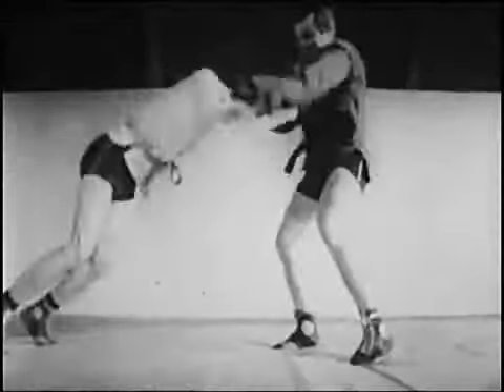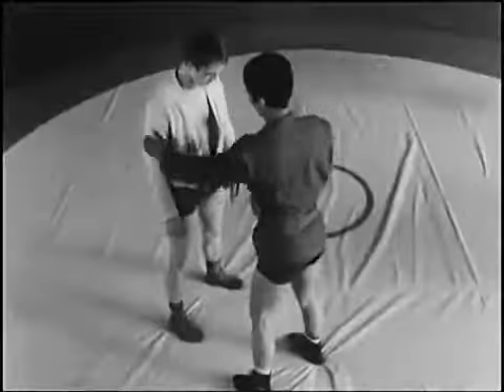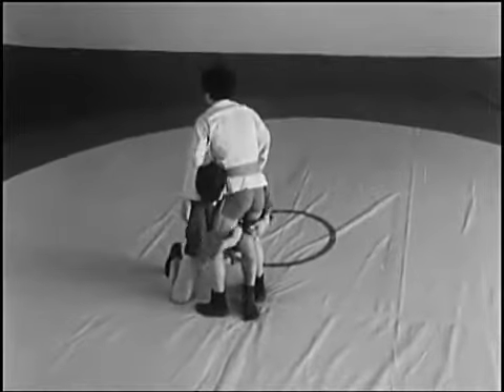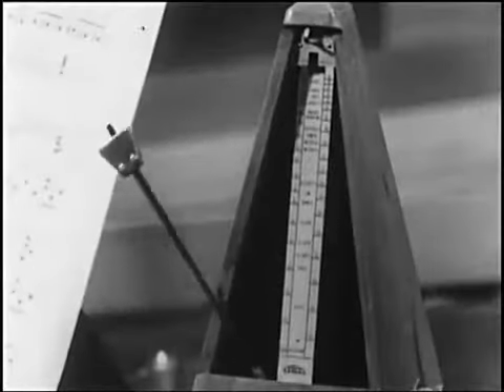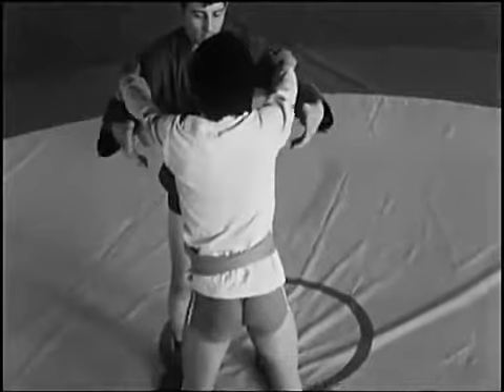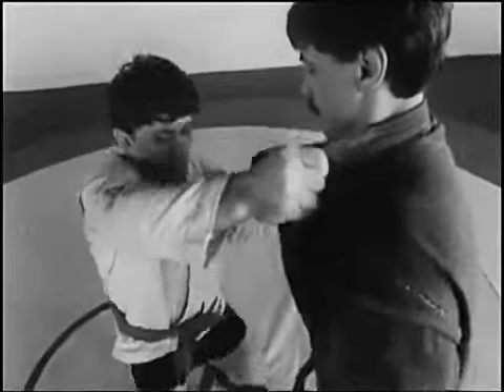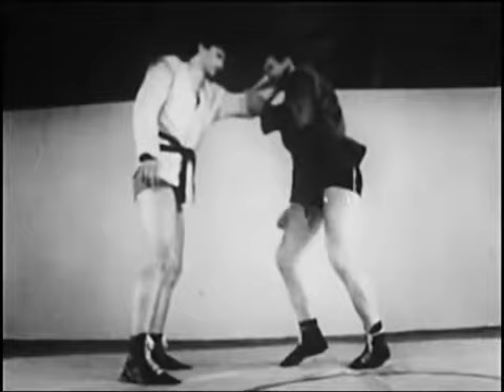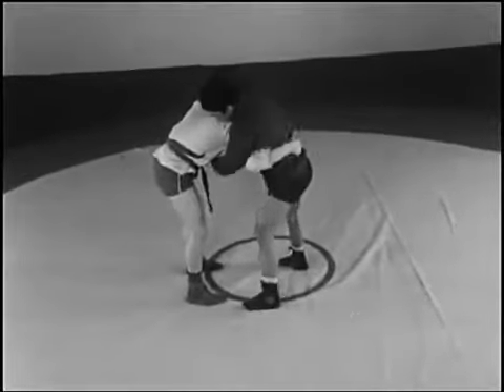Самбо 1986 Броски руками и туловищем фильм 2